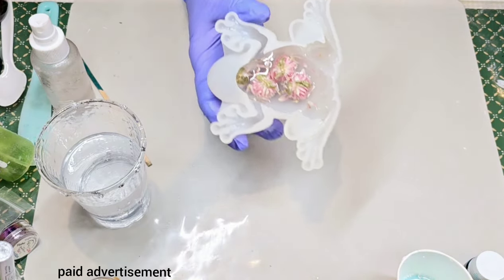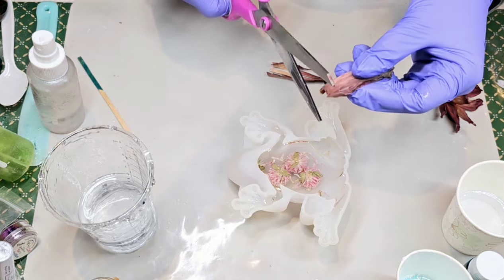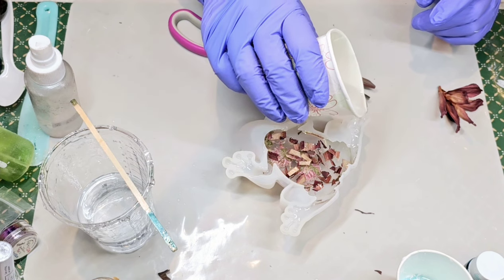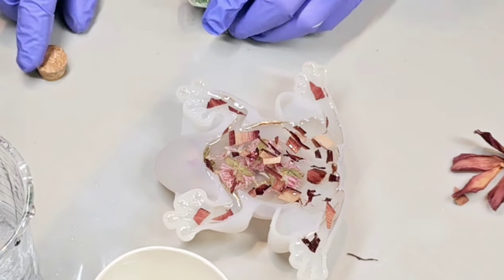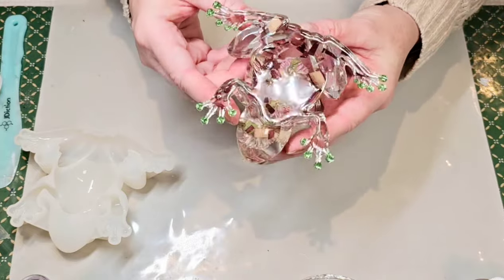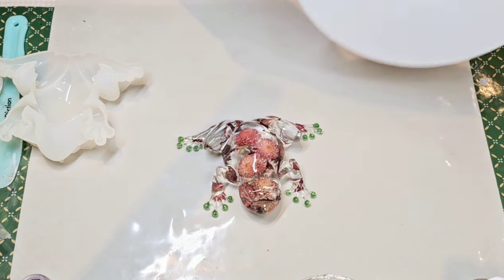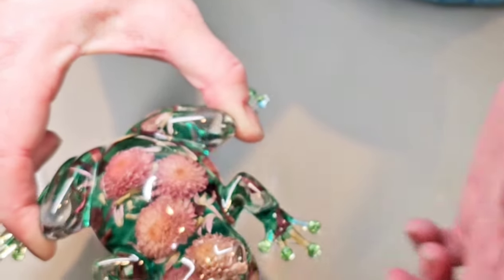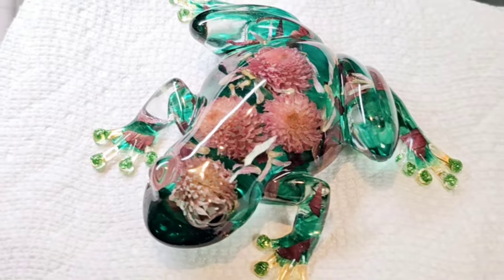Make a Beautiful Resin Frog - Fun DIY Epoxy Resin Project!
I started this fun Resin Project and decided to include you all to finish it!  I used JDiction Epoxy Resin to make this gorgeous frog and included some dried flowers.  You can make this too!  Any level of resin artist could enjoy creating this DIY Epoxy Resin Frog!

Frog mold - Amazon

Markers - Dual Tip Alcohol Markers - Amazon
This or similar:

Dried Flowers -  Temu - Sold Out.
I'll post when they are available